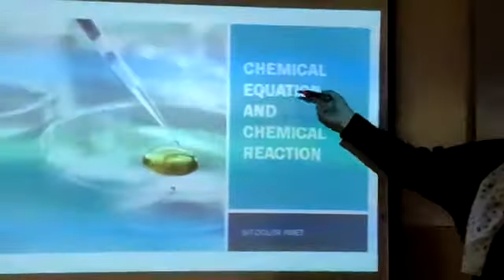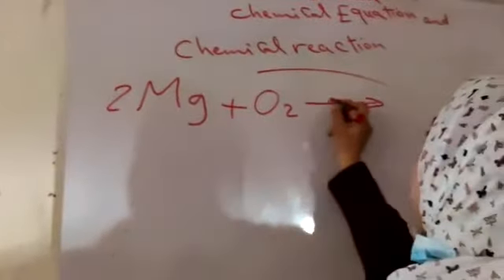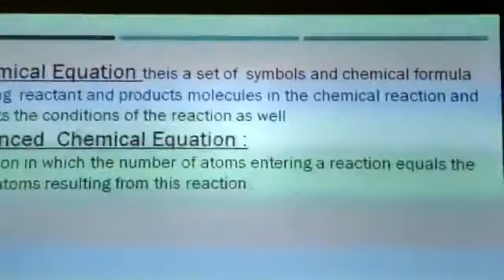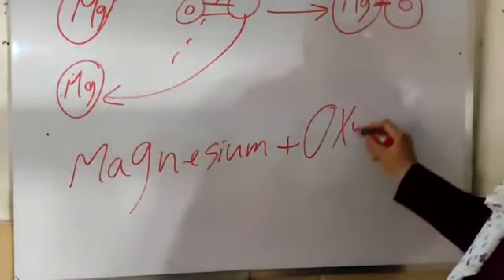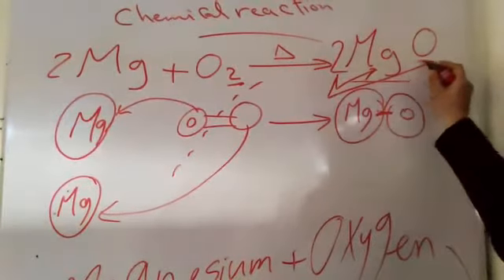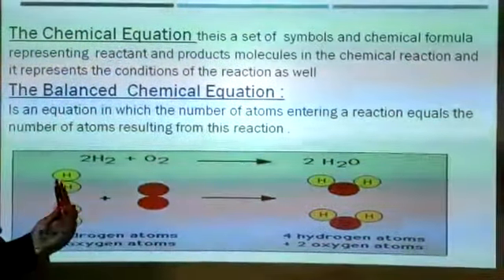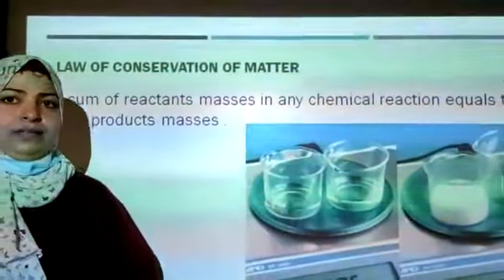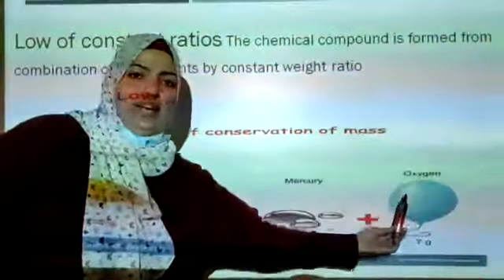chemical equation and chemical reactions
‏فيديو من Ayat mohamed